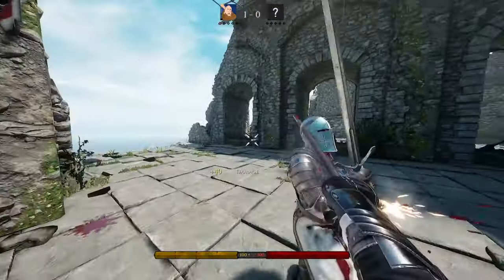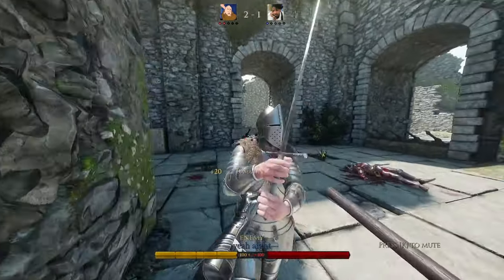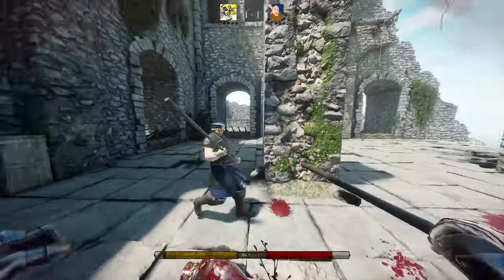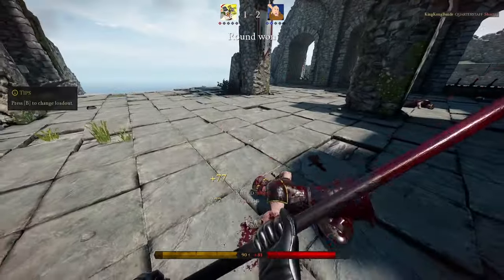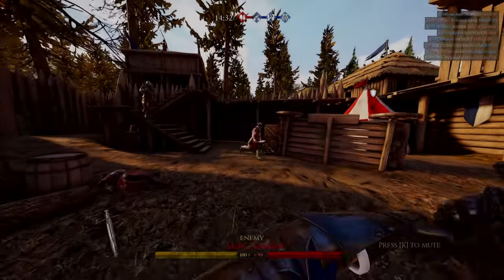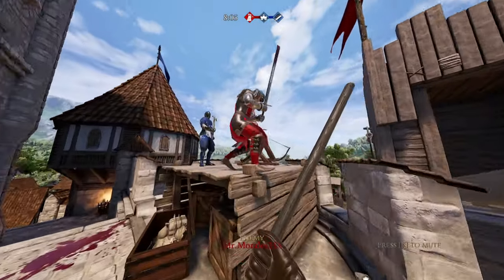MORDHAU Weapon Stereotypes Ep4: Two-handed axes & more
This took a little longer to make then the last ones and ended up being longer because of it. I really wanted to talk about the features of the different weapons and make sure I covered the alt modes since I missed some last time.

These weapons are incredibly fun to play with and I had a lot of fun putting this together.

0:00 Intro
0:45 Maul
4:55 Quarterstaff
9:11 Waraxe
12:14 Eveningstar
14:36 Battleaxe
18:38 Outro